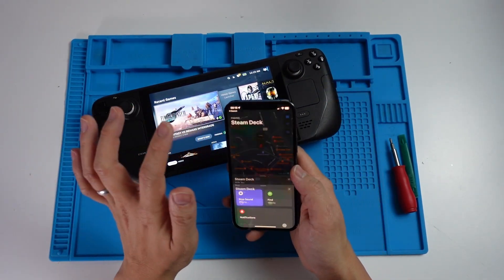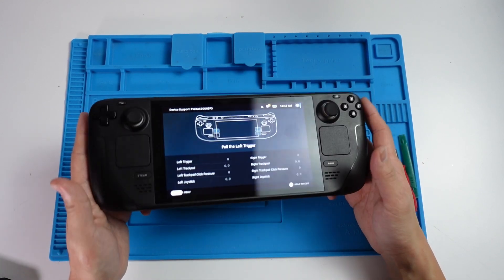How to fit AirTag INSIDE the Steam Deck - no mods/special tools required!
Quick video showing how to insert an AirTag into your Steam Deck so that you can always track the device.

► My Recording Setup:
►► My equipment: